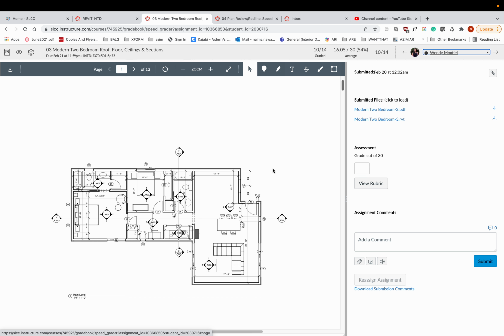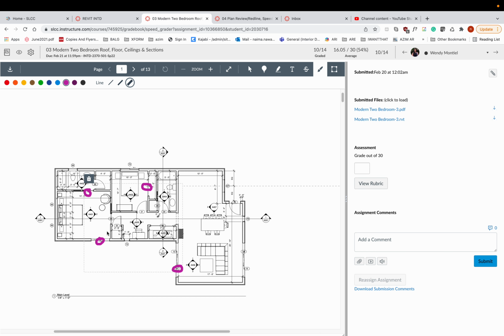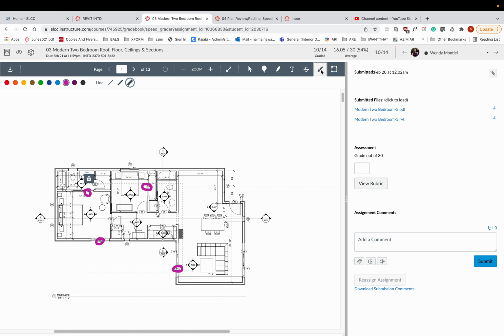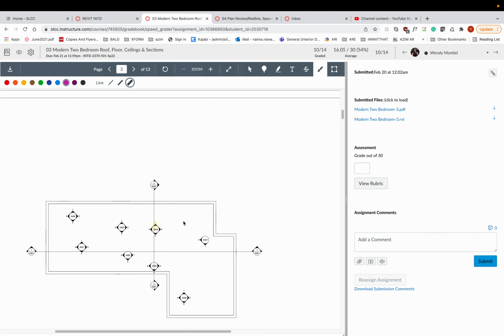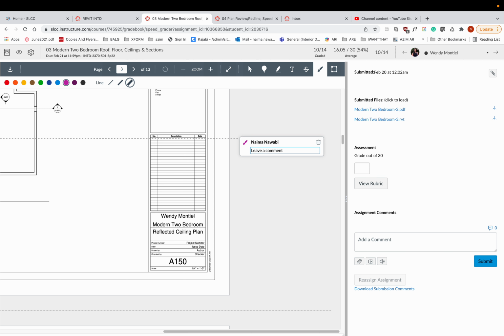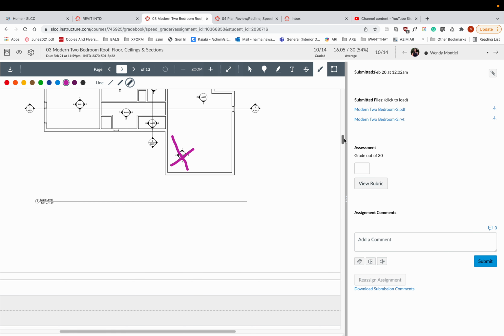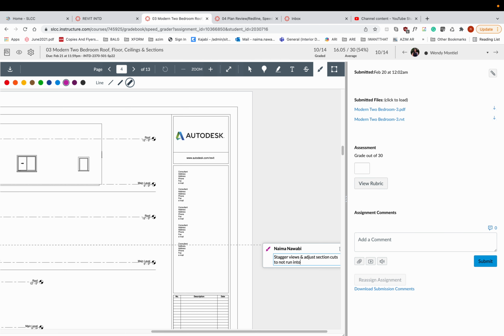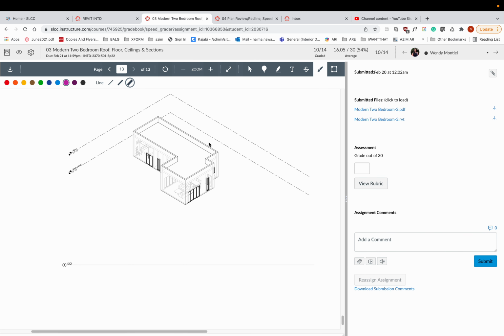Wendy Screen Recording 2022 02 28 at 5 49 38 PM